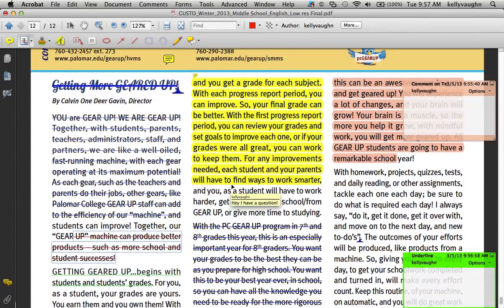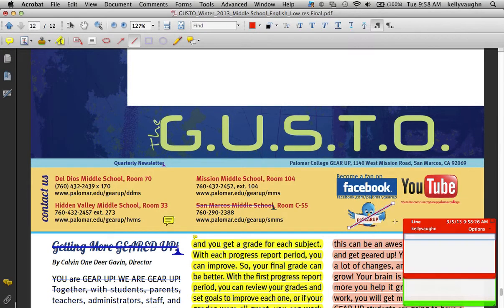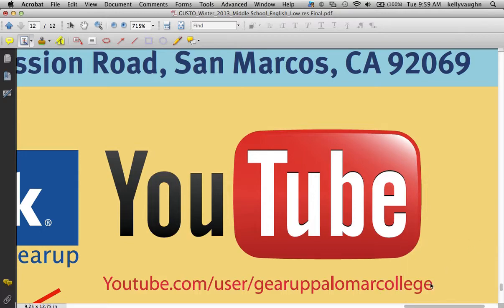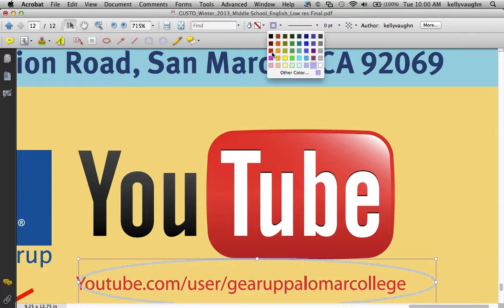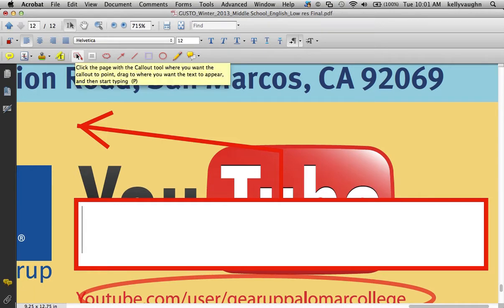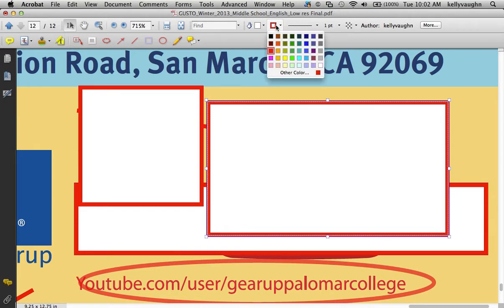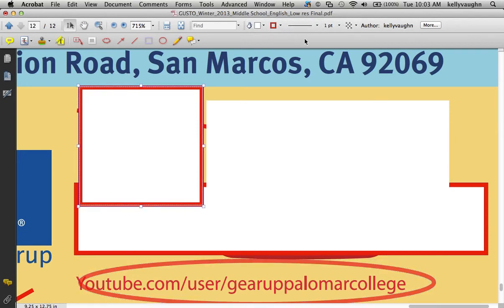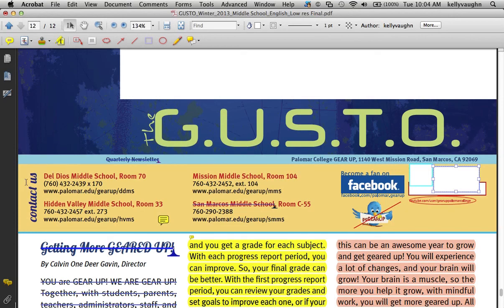PDF Commenting: Part 2: Drawing Markup Tools and Properties Toolbar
Learn to use the drawing markup tools. Finding the Properties toolbar.

If you like this video, please check out my PDF Commenting course at Lynda.com, where I have over two hours of content, specifically targeted toward this in AEC (Architecture, Engineering, and Construction)